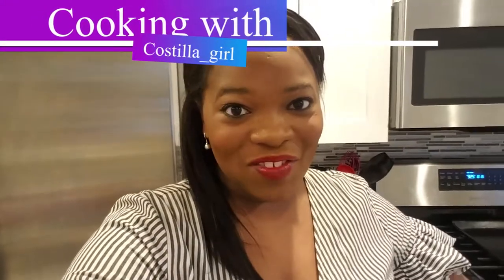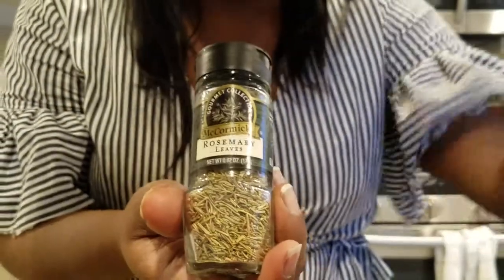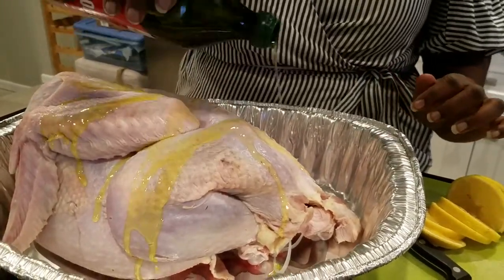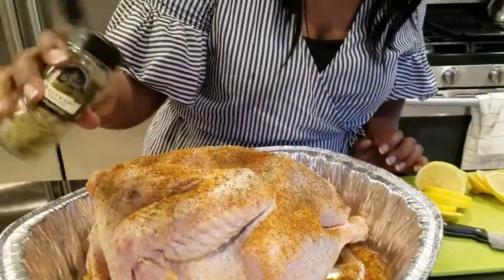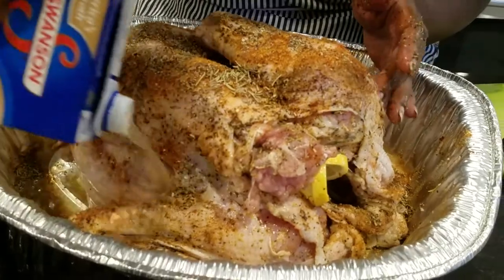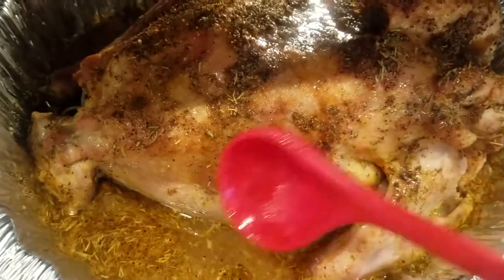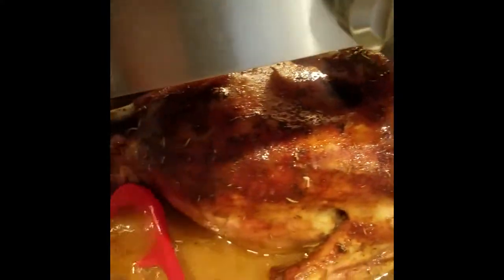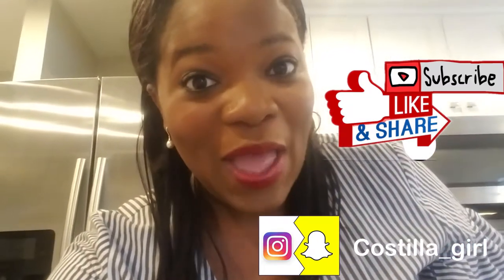Cooking a Thanksgiving turkey while channeling my inner MARTHA STEWART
Cooking a Thanksgiving turkey is not easy, but when you throw everything you have in the spice cabinet on it and channel your inner Martha it all should turn out great, right?